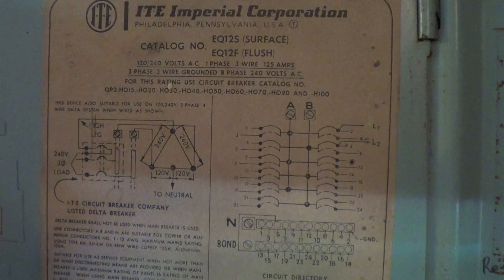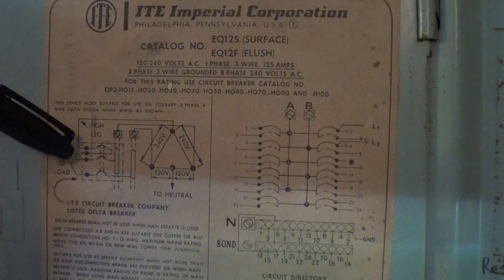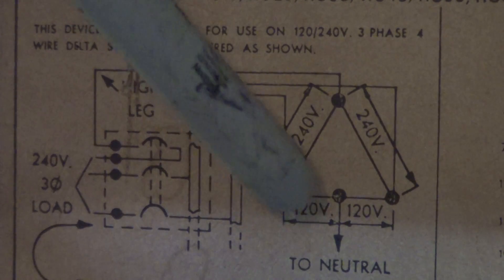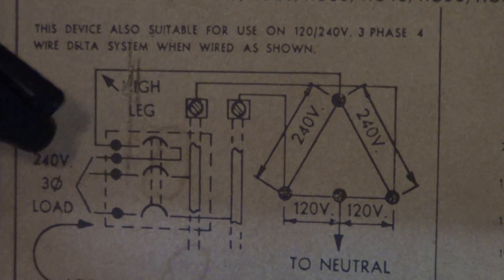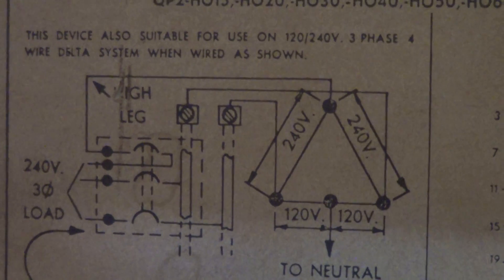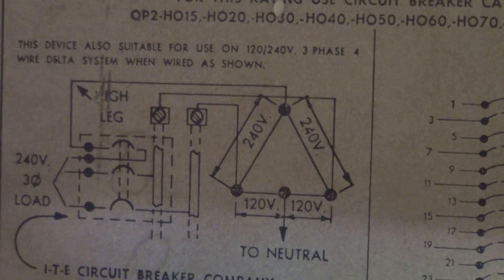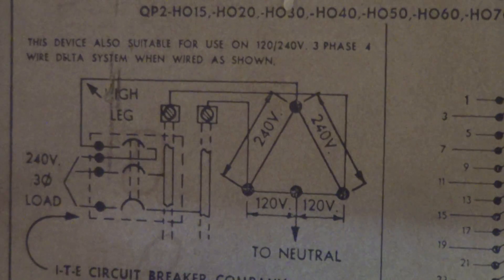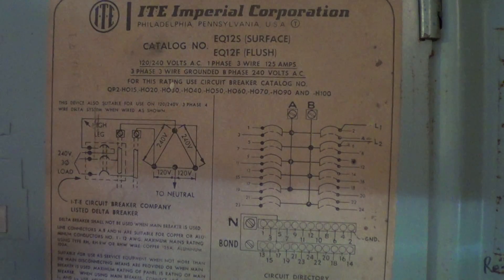HIGH LEG DELTA Breaker in a single phase box circa 1971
This diagram shows a 3 phase delta breaker in a single phase breaker box. The NEC allowed this until 1978 for a new install. The special  HIGH LEG DELTA Breaker is a 3 phase breaker that grabs the two hot legs A and B and uses a wire to feed high leg Phase C to the breaker. Typically the 3 phase breaker fed one 3 phase device such as a 5 ton AC unit on a house or small business. With this ITE box the special delta breaker uses FOUR full size 1 inch breaker spaces.